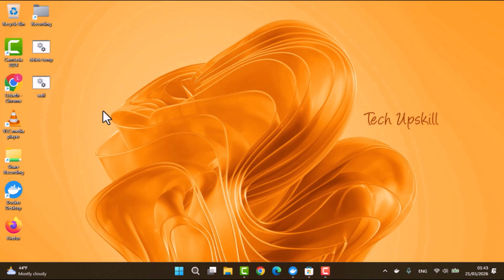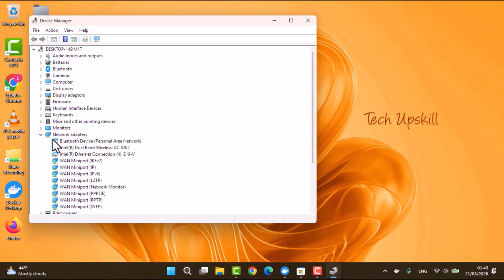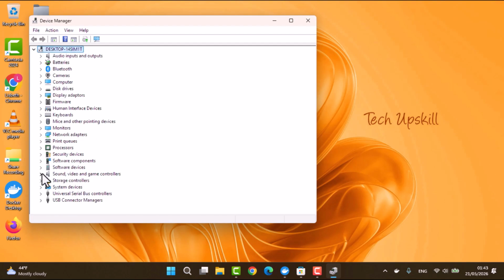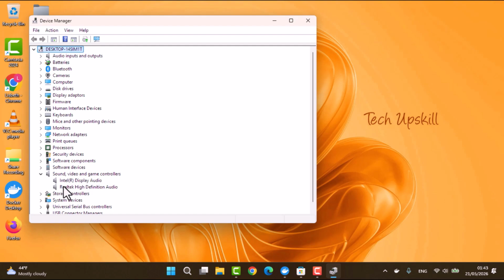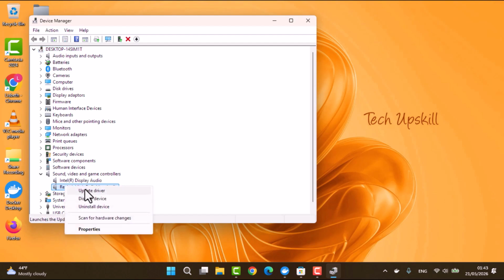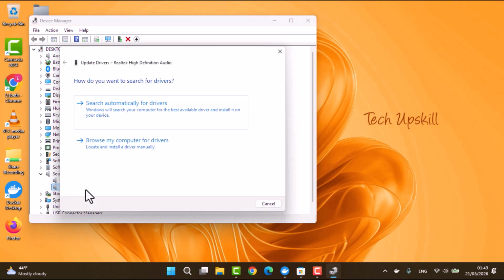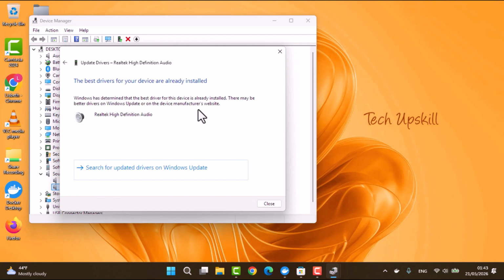Intel High Definition Audio Driver Download for Windows 11 64 bit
Struggling to find Intel High Definition Audio drivers for your 64-bit or 32-bit system? This video provides the definitive solution when official downloads seem impossible.

⏱️ Timestamps ⏱️
00:00 Intro
00:17 Steps
01:19 Outro